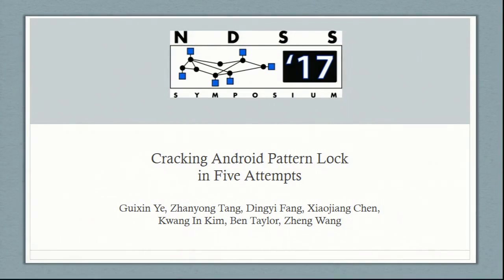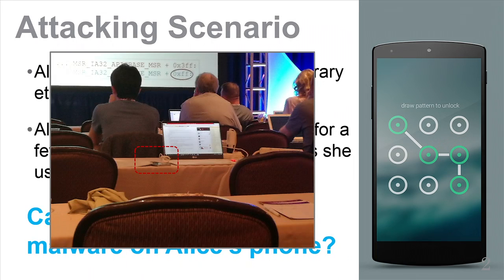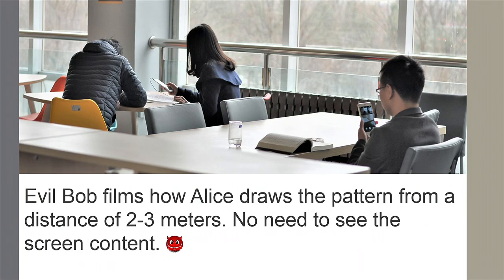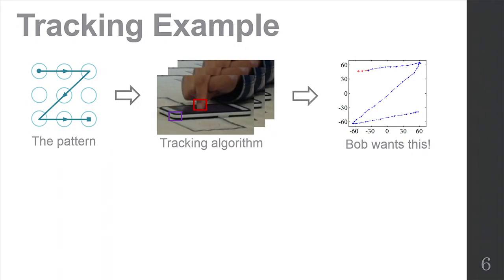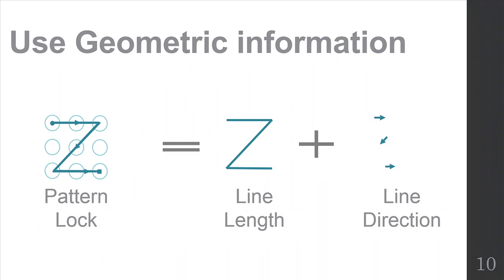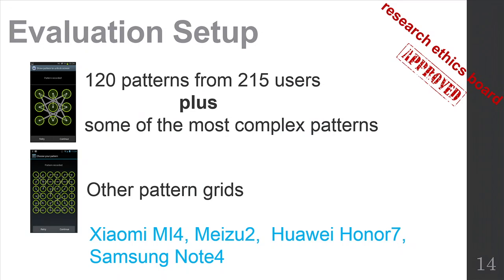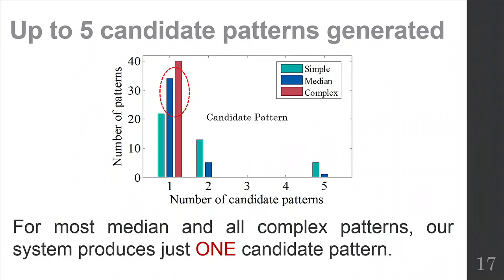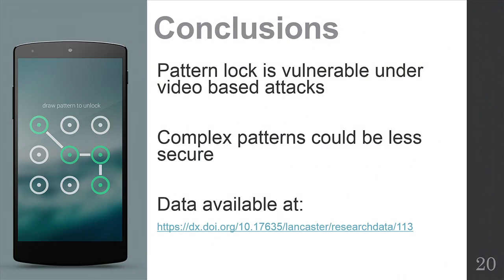NDSS 2017: Cracking Android Pattern Lock in Five Attempts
Cracking Android Pattern Lock in Five Attempts

Pattern lock is widely used as a mechanism for authentication and authorization on Android devices. In this paper, we demonstrate a novel video-based attack to reconstruct Android lock patterns from video footage filmed using a mobile phone camera. Unlike prior attacks on pattern lock, our approach does not require the video to capture any content displayed on the screen. Instead, we employ a computer vision algorithm to track the fingertip movements to infer the pattern. Using the geometry information extracted from the tracked fingertip motions, our approach is able to accurately identify a small number of (often one) candidate patterns to be tested by an adversary. We thoroughly evaluated our approach using 120 unique patterns collected from 215 independent users, by applying it to reconstruct patterns from video footage filmed using smartphone cameras. Experimental results show that our approach can break over 95% of the patterns in five attempts before the device is automatically locked by the Android system. We discovered that, in contrast to many people   s belief, complex patterns do not offer stronger protection under our attacking scenarios. This is demonstrated by the fact that we are able to break all but one complex patterns (with a 97.5% success rate) as opposed to 60% of the simple patterns in the first attempt. Since our threat model is common in day-to-day lives, our workr calls for the community to revisit the risks of using Android pattern lock to protect sensitive information.

Authors:  Guixin Ye (School of Information Science and Technology, Northwest University), Zhanyong Tang (School of Information Science and Technology, Northwest University), Dingyi Fang (School of Information Science and Technology, Northwest University), Xiaojiang Chen (School of Information Science and Technology, Northwest University), Kwang In Kim(Department of Computer Science, University of Bath), Ben Taylor (School of Computing and Communications, Lancaster University), Zheng Wang (School of Computing and Communications, Lancaster University)